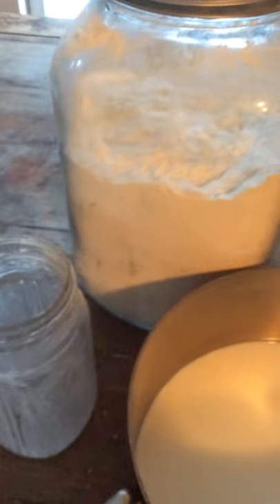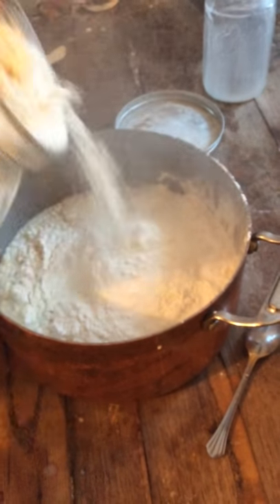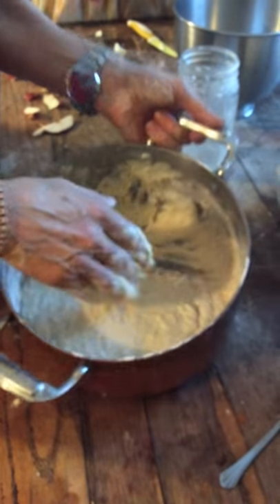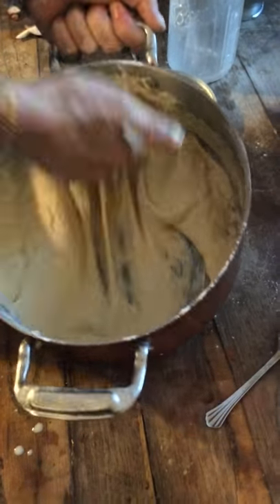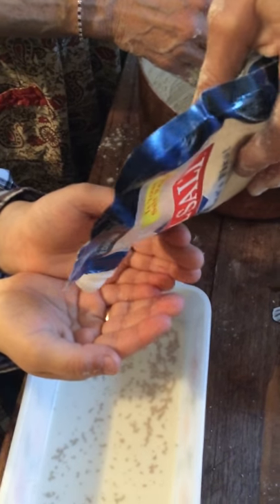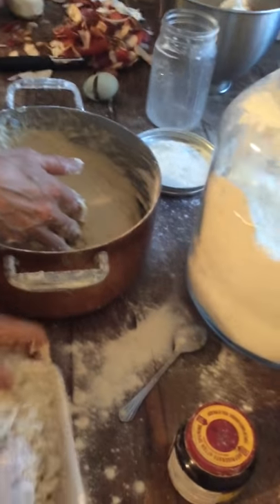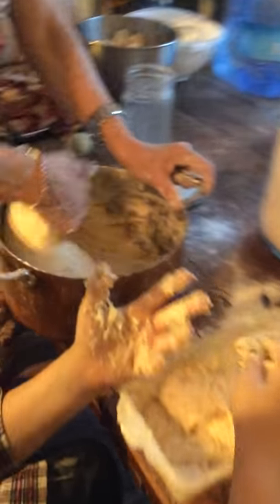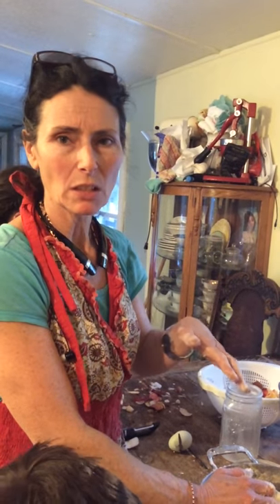Homemade bread making dough by hand homestead in New Hampshire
Showing how to mix the dough for homemade bread. You can change the ingredients and add different things like raisins, oats, butter, anything that your family would like . You're family will like it.